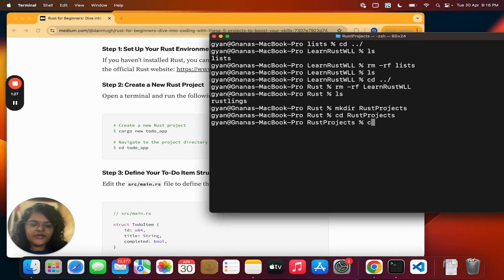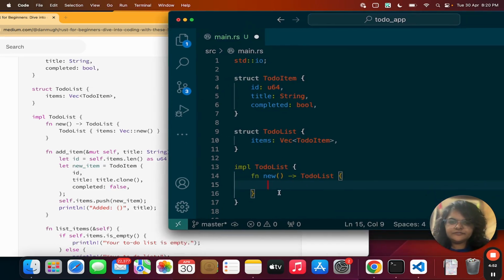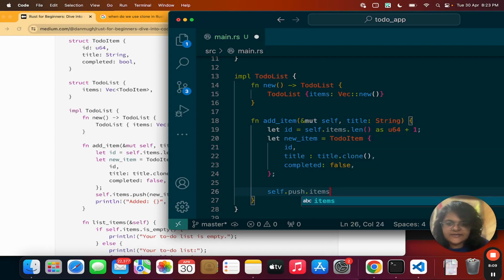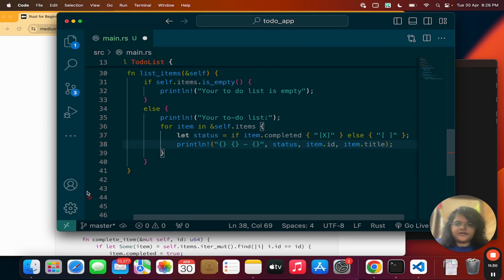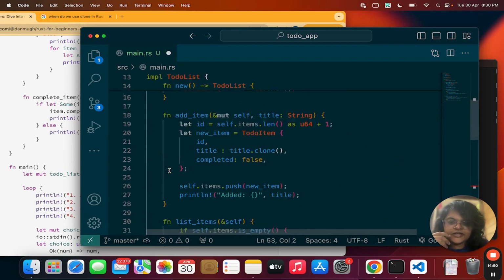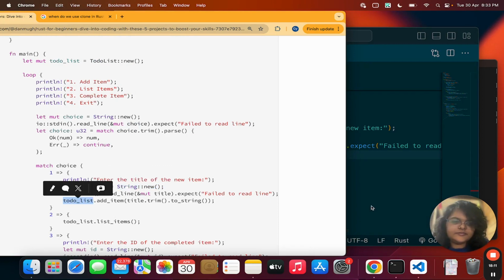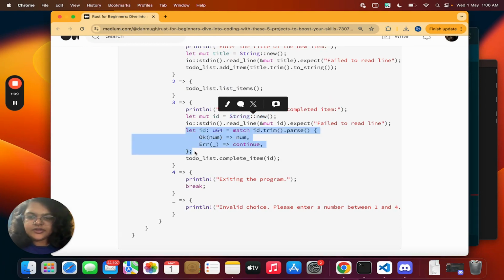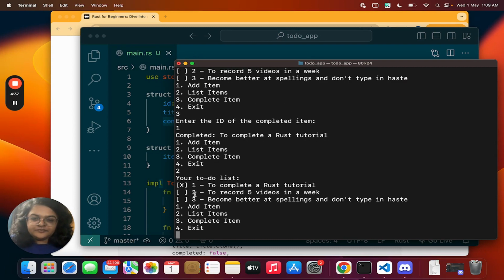Rust Hands-On Series: TODO App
In this series, I am going to be doing a bunch of cool tutorials on Rust to practice hands-on coding. It is one of the best ways to learn any new programming language.
Kudos to Dan Mughiso for the amazing content!